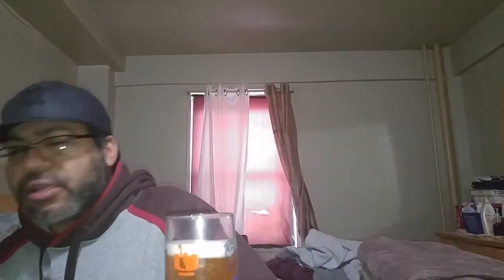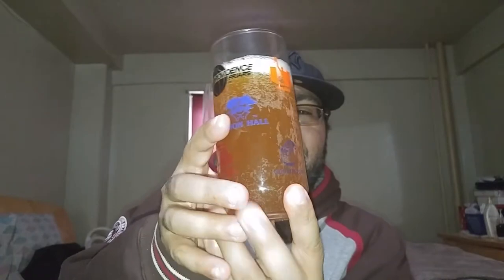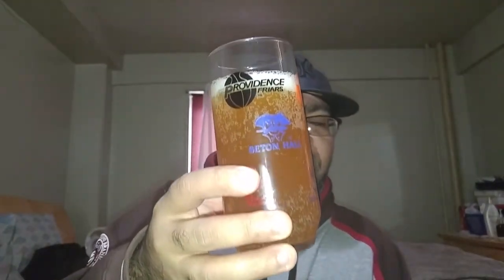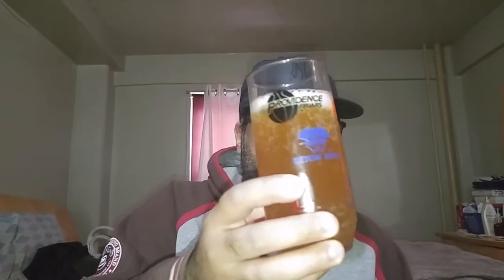Beer Review: Merman IPA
My rating is  6.5/10